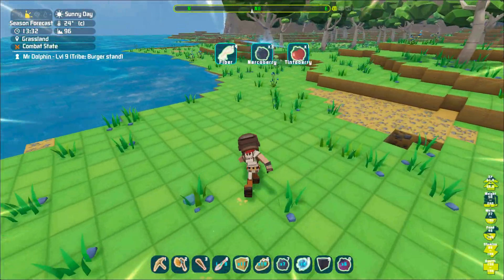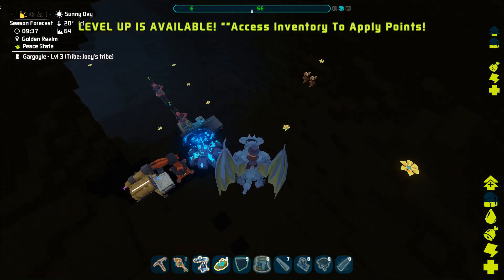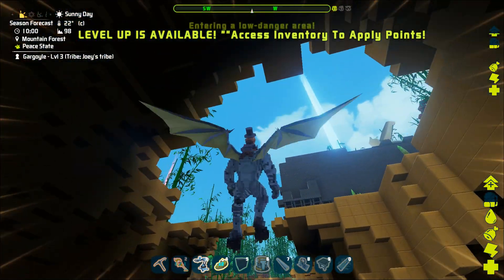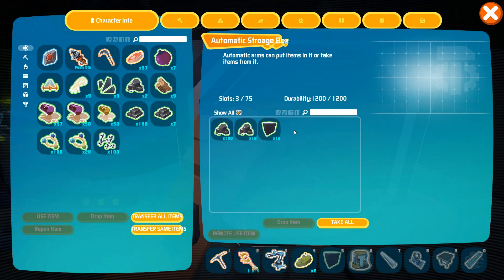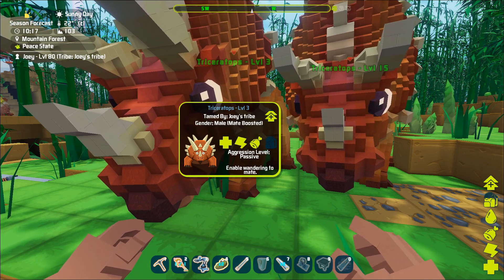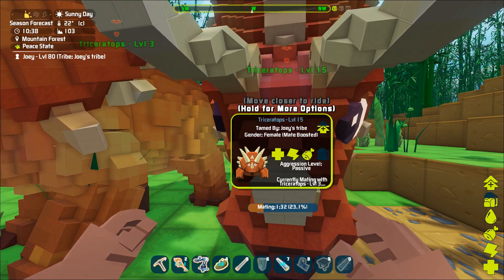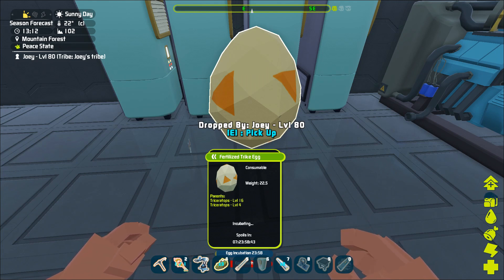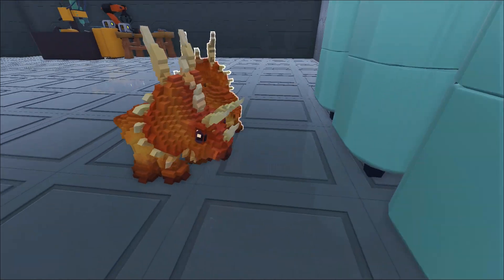PixArk | Checking out the automation and breeding system.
Checking out the new automation and breeding system added with the official launch of Pixark.